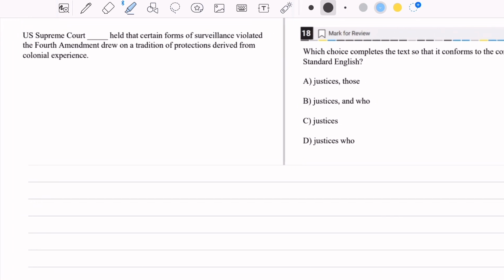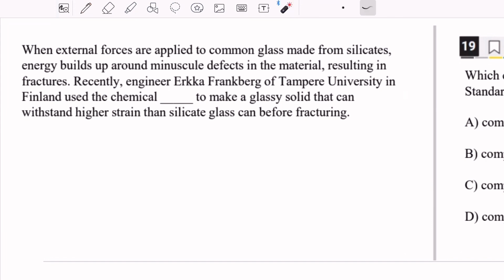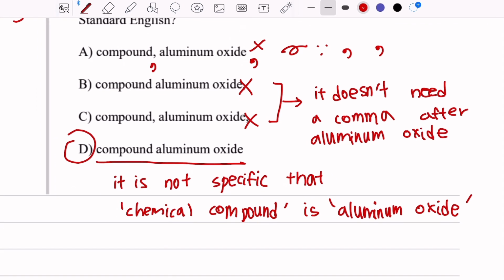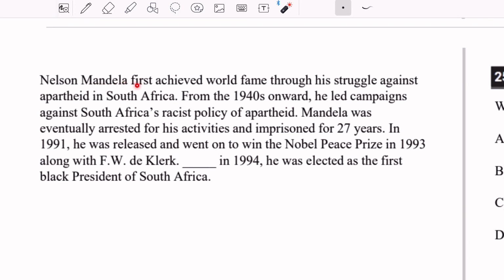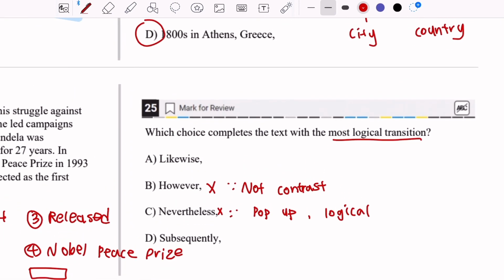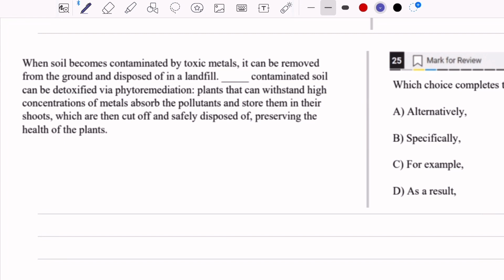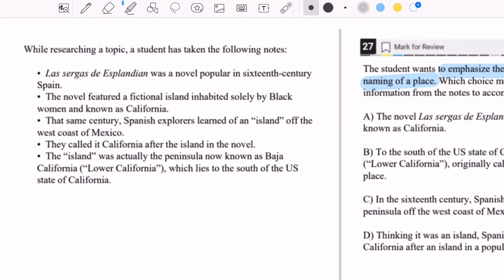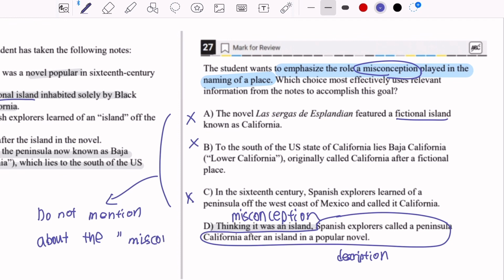SAT Writing_Hard Questions (1)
by mentor Hannah Lee